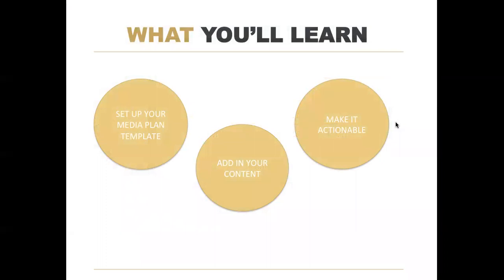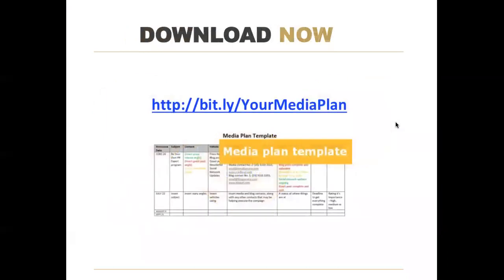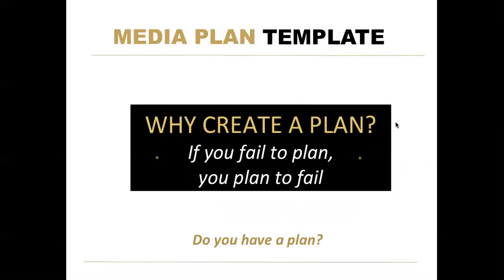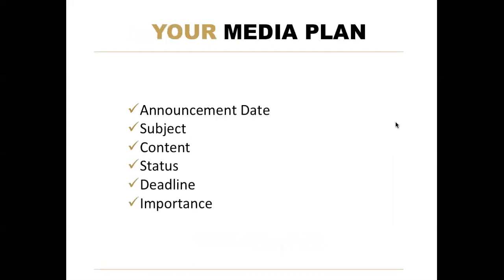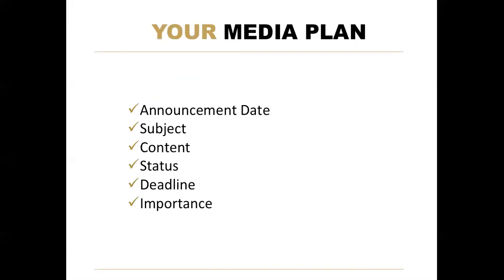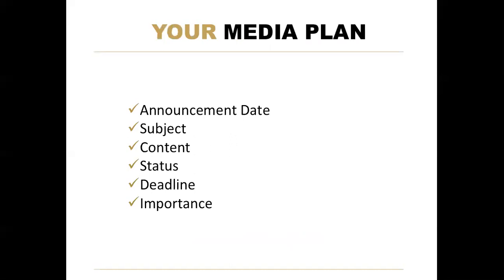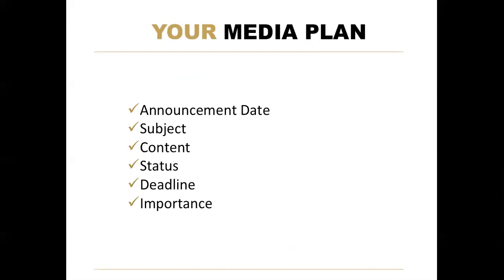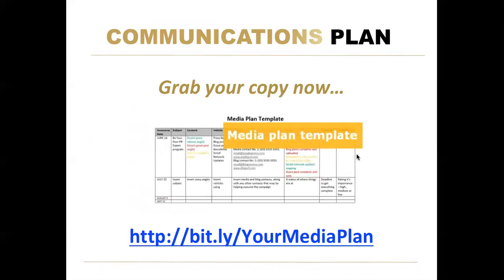Creating A Media Plan Template - Your PR Plan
Are you looking at creating a media plan template to put together your public relations campaign and gain media coverage for your business, product or book?
This simple media plan template will ensure you not only plan a media timeline correctly, but that the schedule you put together is acted upon.
It also comes with a sample within the template.
Often, the reason entrepreneurs and small business owners fail to gain publicity is because of a lack of planning – ie no media plan template or PR strategy. If it’s not in the diary, then it’s unlikely to happen. Is this you?

Even the smallest of media planning steps can help make a big impact in growing your business. It can also help you manage your time better, make better use of the opportunities presented to you and allow you to plan your work months in advance and not miss those important deadlines.

You can download a copy of the PR plan template free

* Leave a comment or thumbs up on the video (I'd be so grateful!)